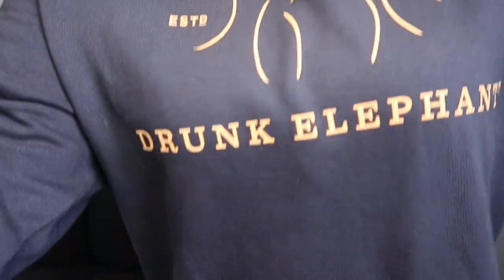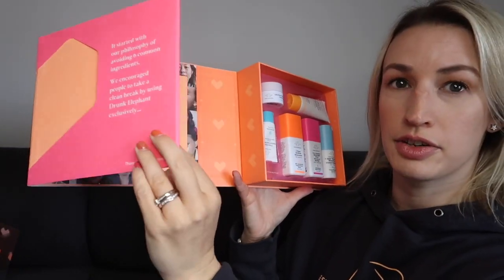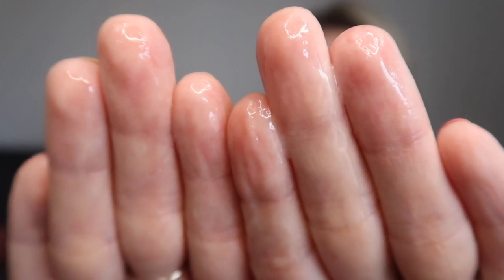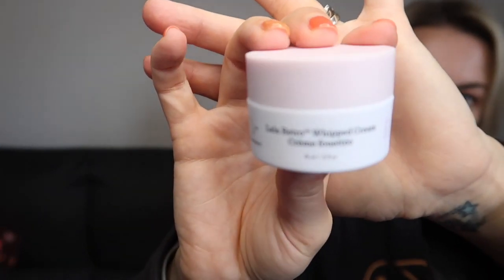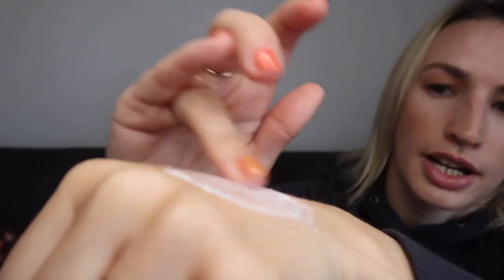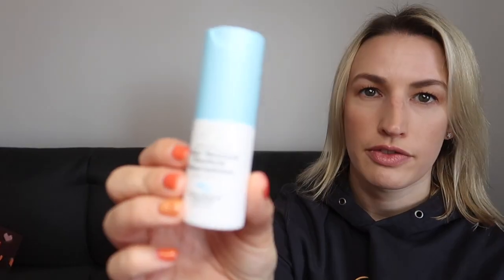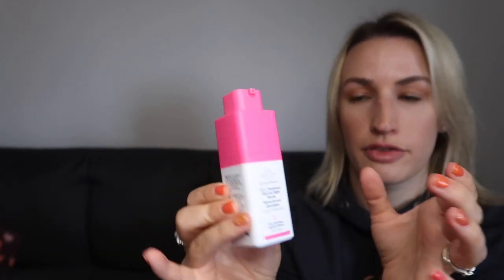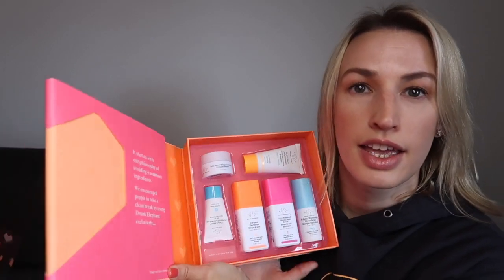Drunk Elephant Bare With Us - The Love Kit Unboxing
The Fab Fit Fun subscription now ships to the UK! 🇬🇧